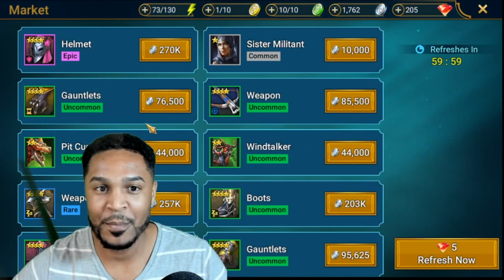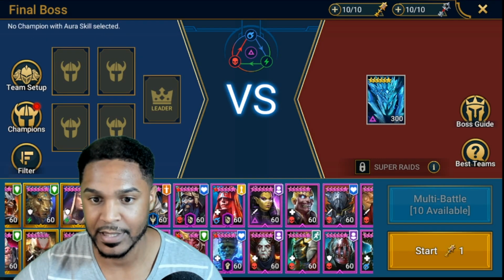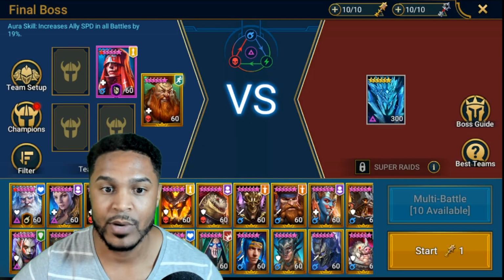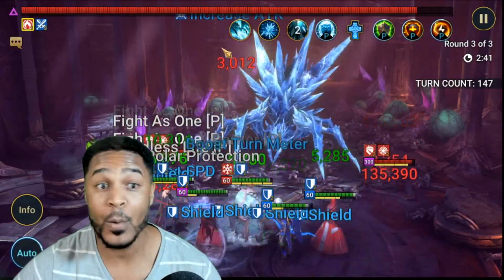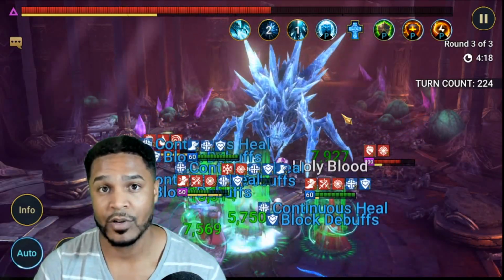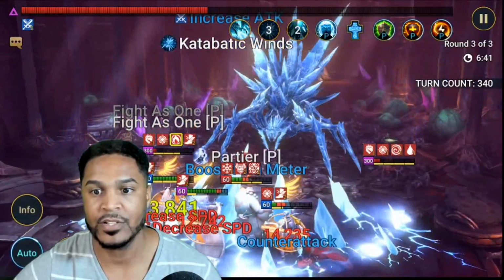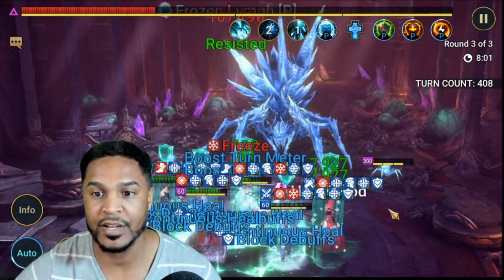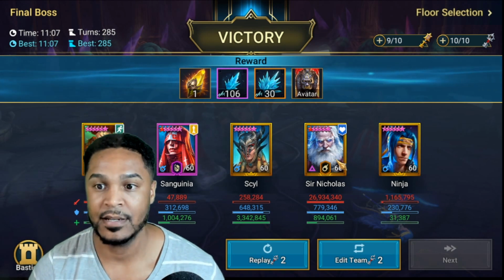Brimstone Annihilates Sorath! Raid: Shadow Legends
How to Wreck this Doom Tower Boss if you're struggling but have this blessing!